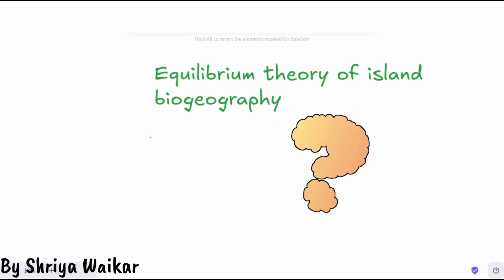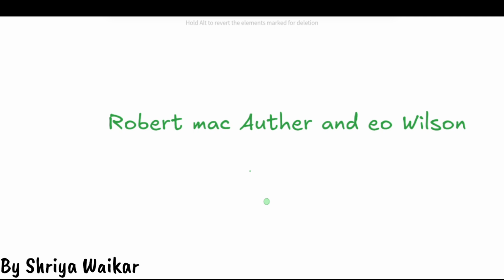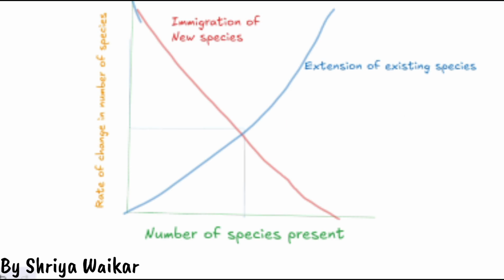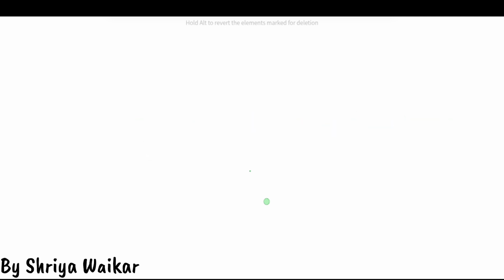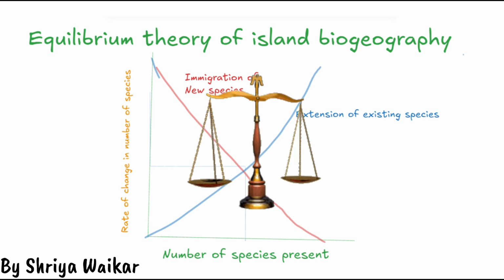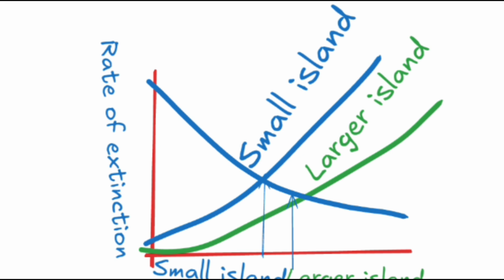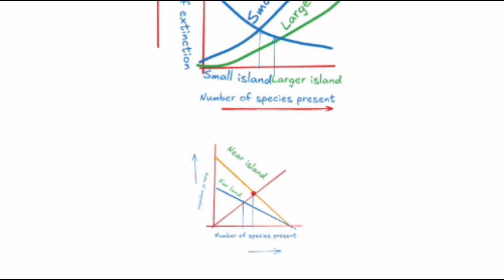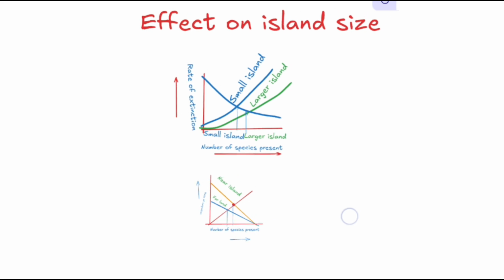Equilibrium theory of biogeography